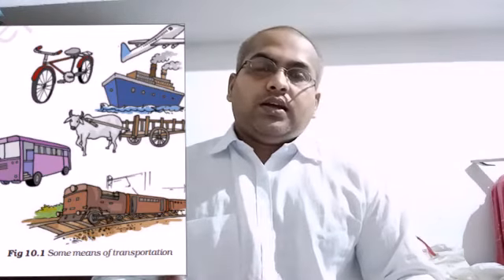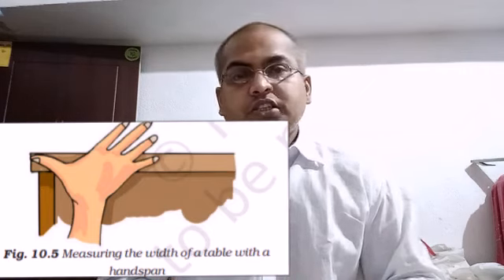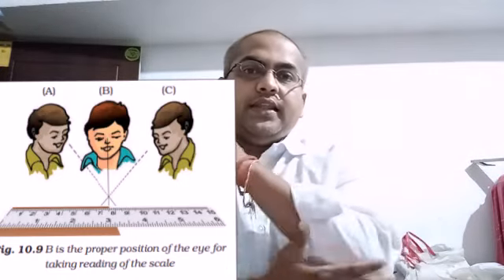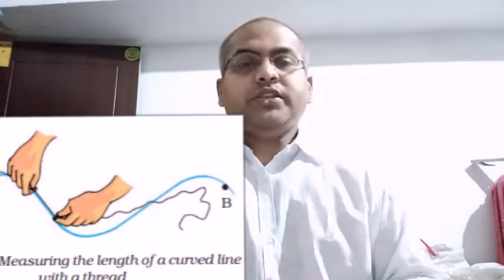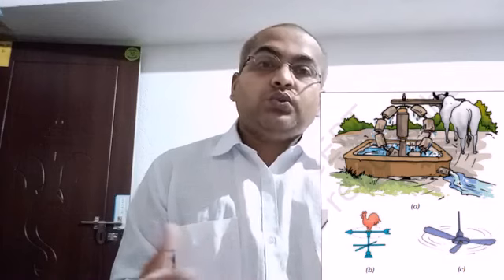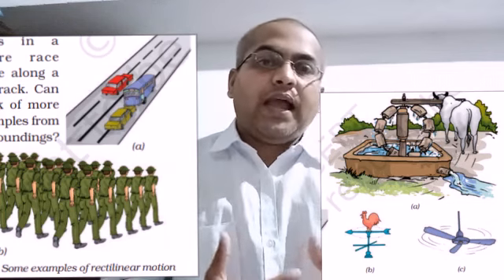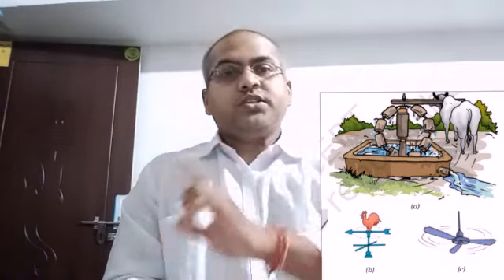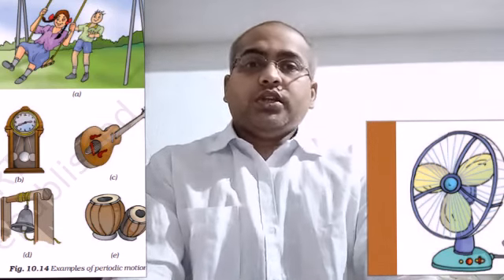Science , Class - vi , Chapter - x , Lecture - I ( Revision)